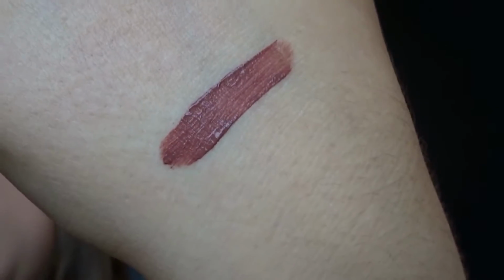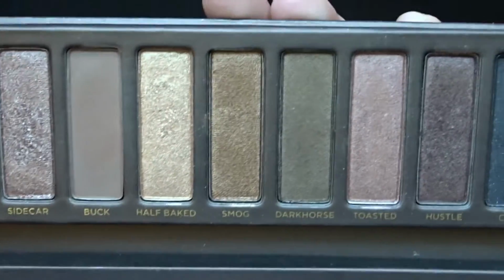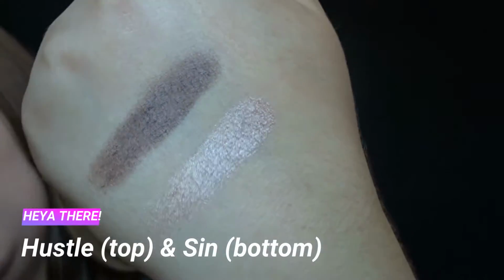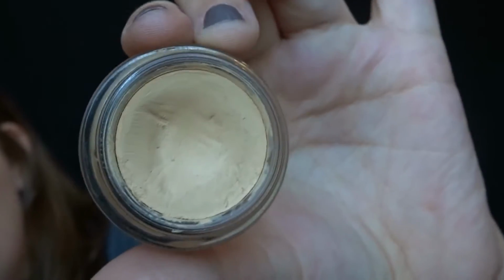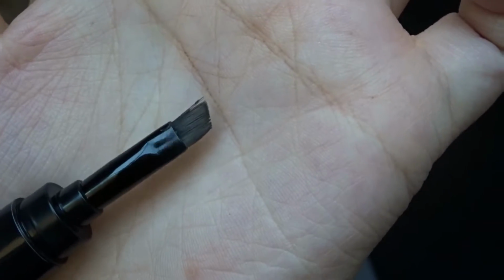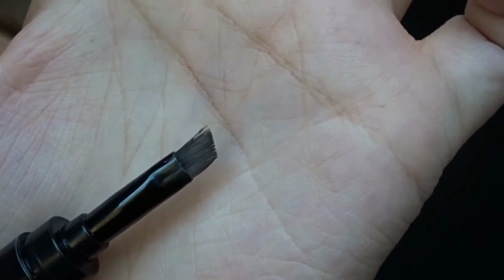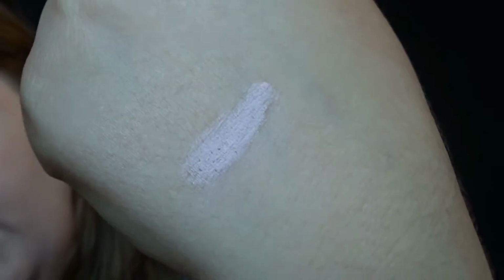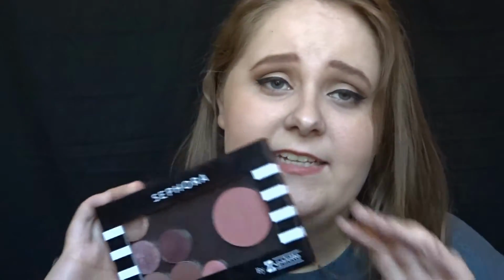My Fall 2017 Favorites| TheBeautyMacaroon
Real Technique Brushes 0:21

Kat Von D. Everlasting Lipstick in "Lolita" 0:46

Urban Decay Naked palette 1:25

Bath&Body Works Ultra Shea Lotion in "A Thousand Wishes" 2:13

ABH Stick Foundation in "Warm Porcelain" 2:58

MAC Soft Ochre Paint Pot 3:41

Vaseline Lip Therapy 4:26

Benefit Roller Lash Mascara 4:43

Soap&Glory Archery Brow Putty 5:14

Urban Decay All-Nighter Setting Spray 6:06

Benefit Highbrow 6:35

Essence All About Matt 7:00

SephoraXZ-palette + Sephora blush 7:32